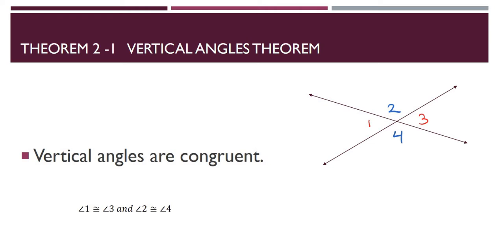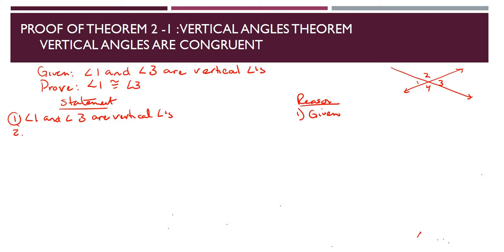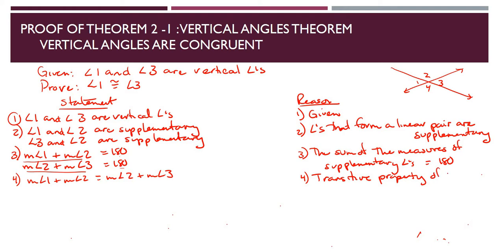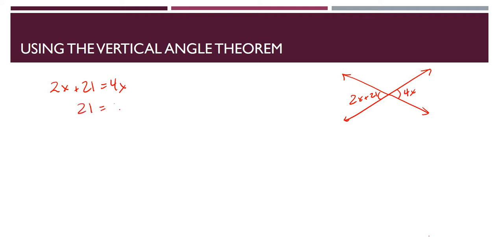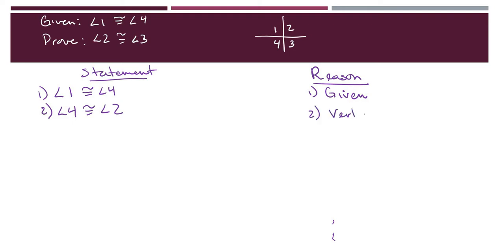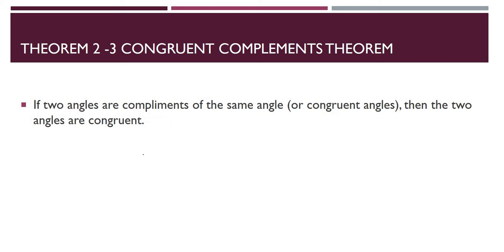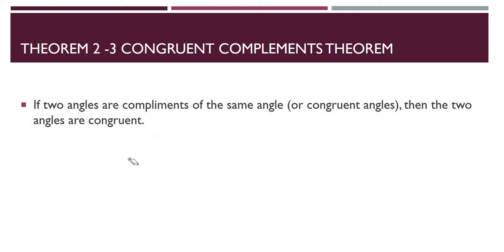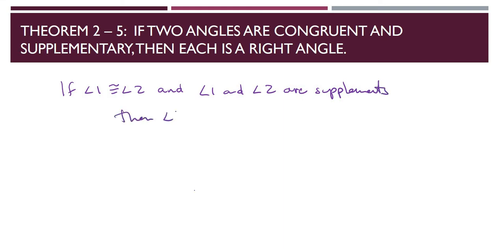Geometry Video Sec 2.6 YouTube